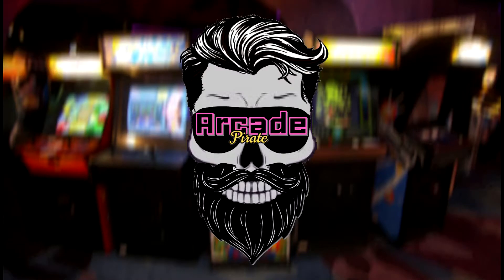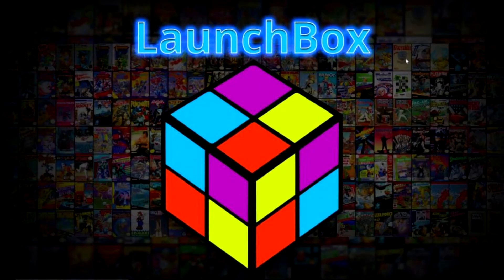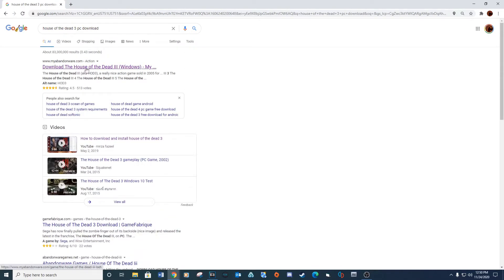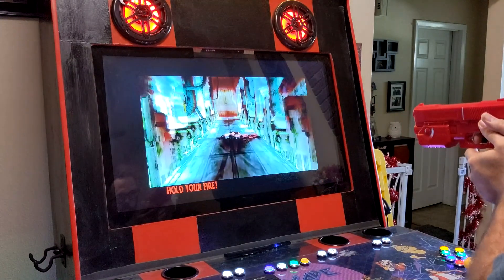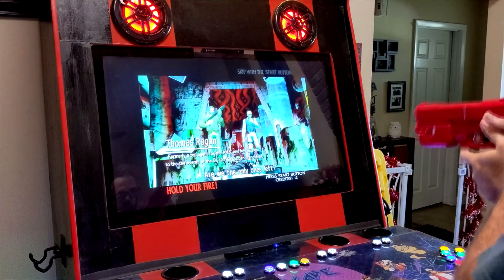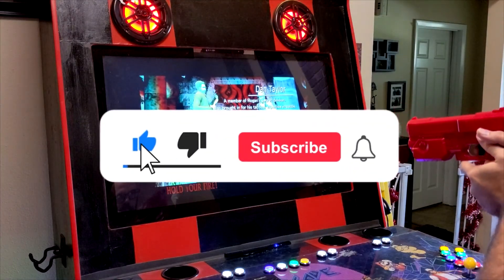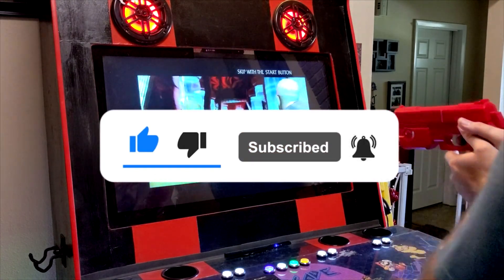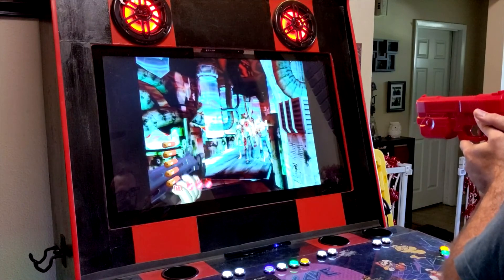Setting up House of the Dead 3 on Launchbox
This is the setup guide for the House of the Dead 3 for PC.